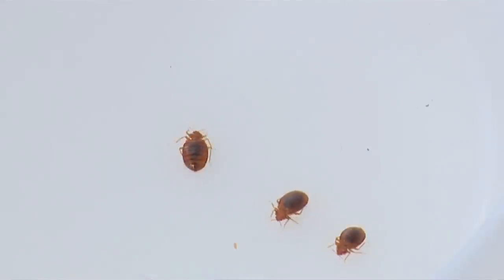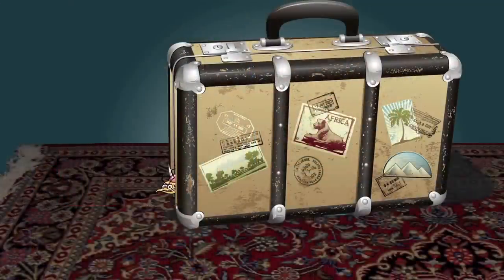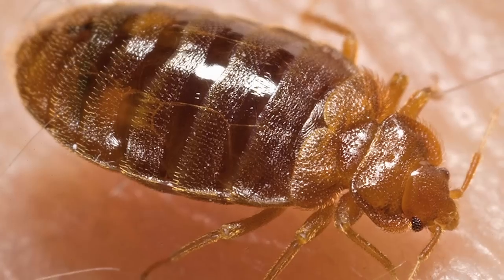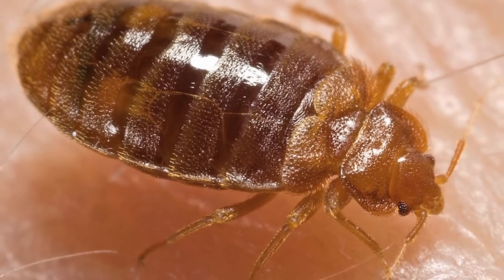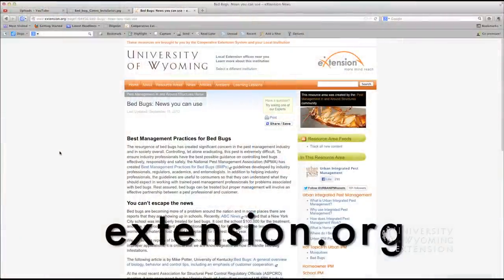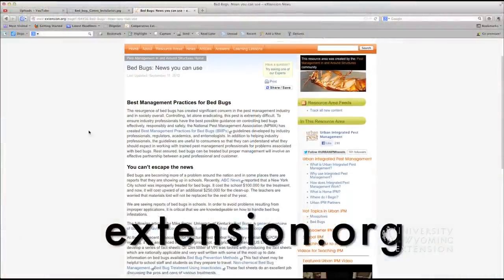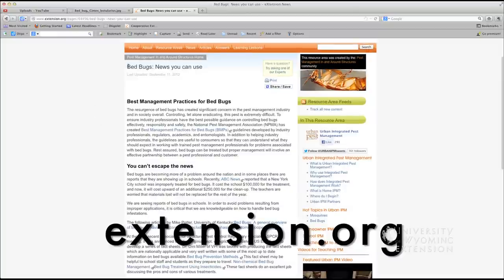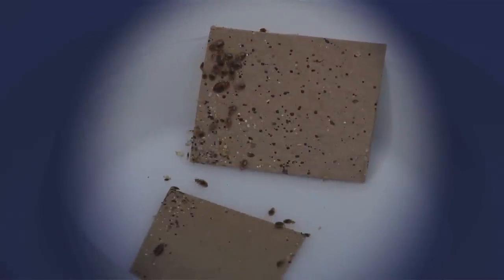Bed Bugs | From the Ground Up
Wondering where bed bugs come from or how to get rid of them? Hudson Hill and Extension Entomologist Scott Schell discuss how to manage bed bugs.

Horticulture